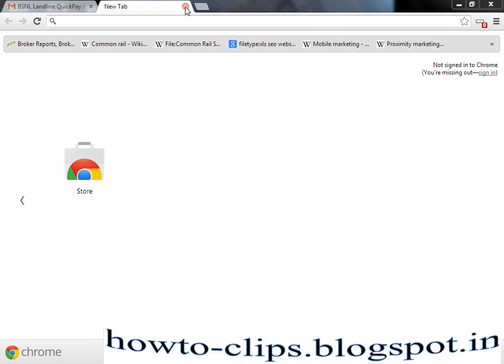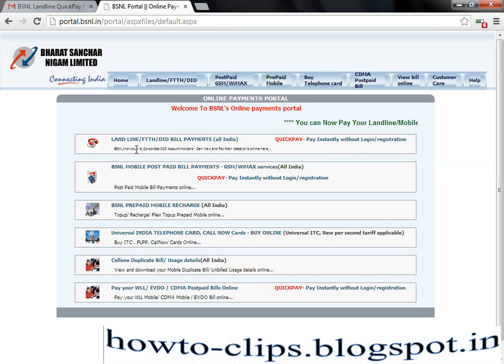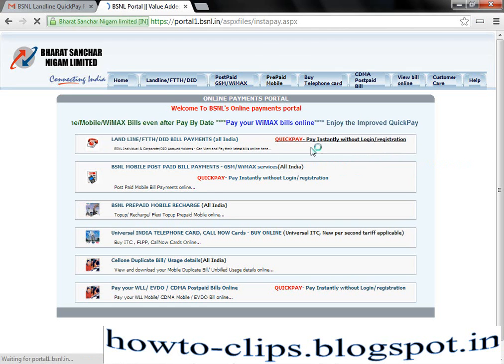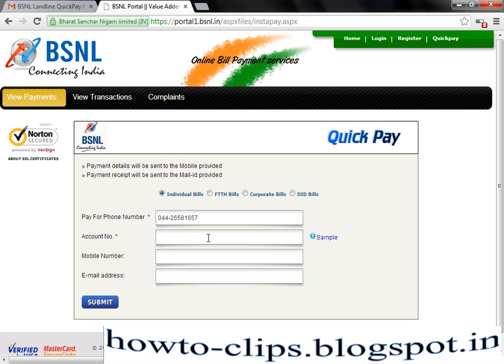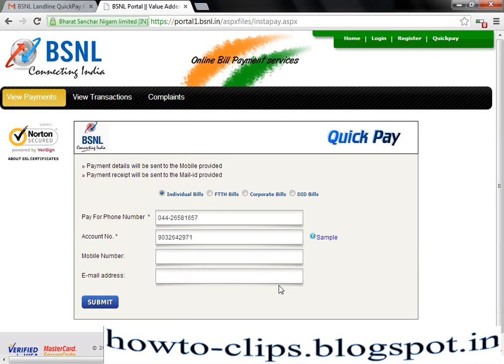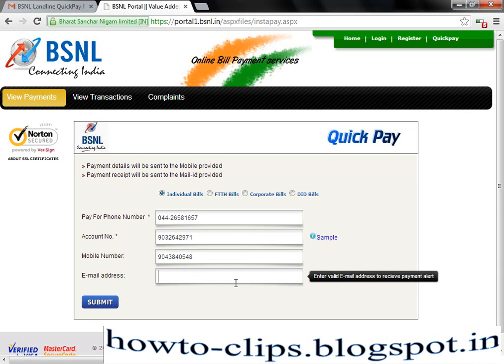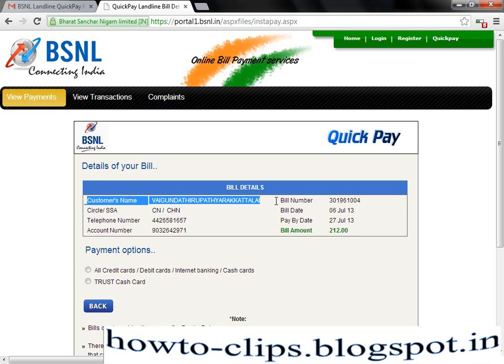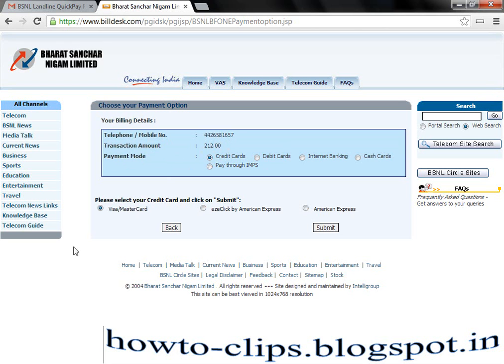How to pay BSNL Bill Online without username password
How to pay your BSNL Telephone bill online without any username and password. This video explains you the step by step tutorial to pay your BSNL bill even without any username and password